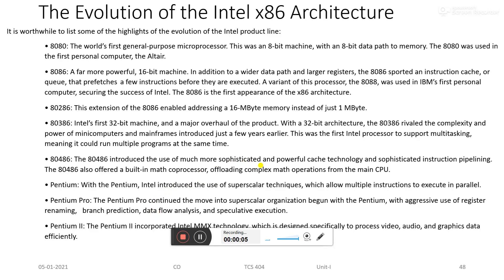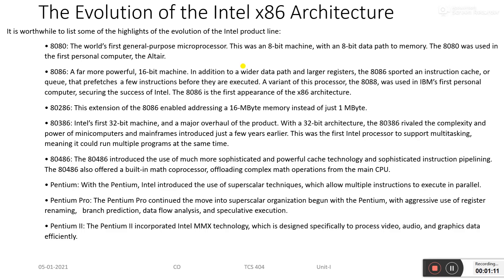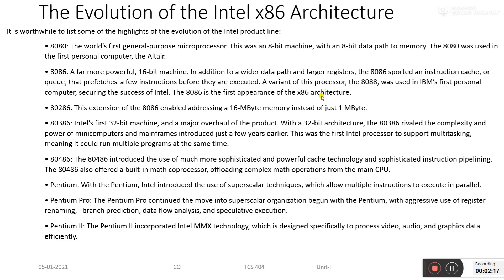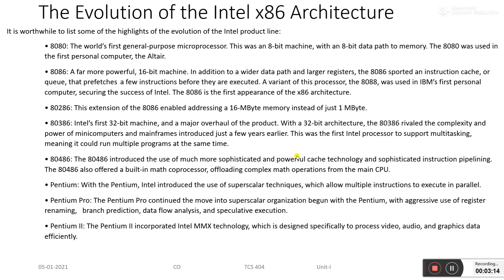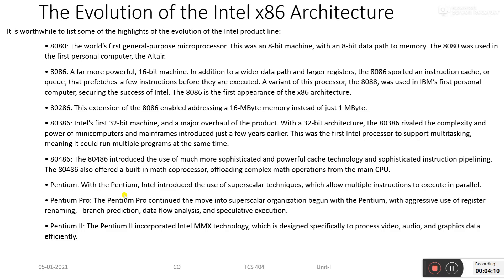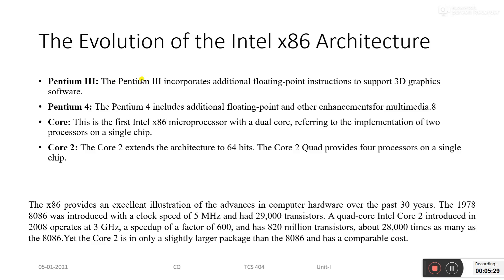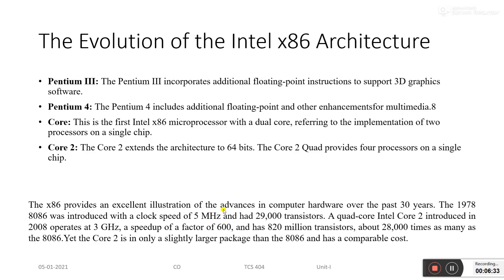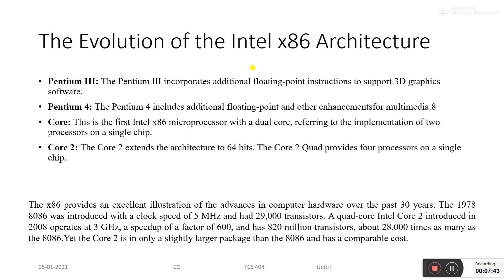W2 L2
Evolution of x86 Architecture